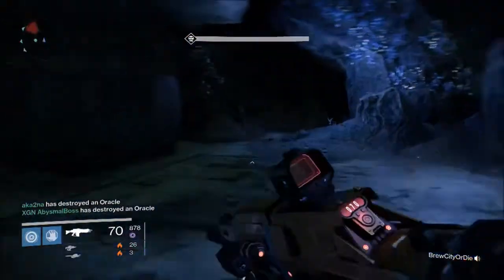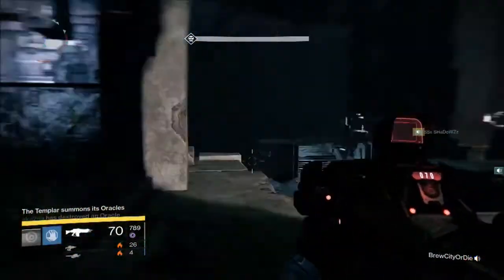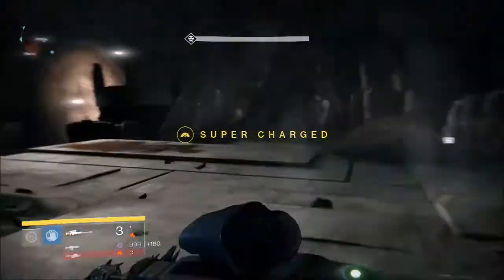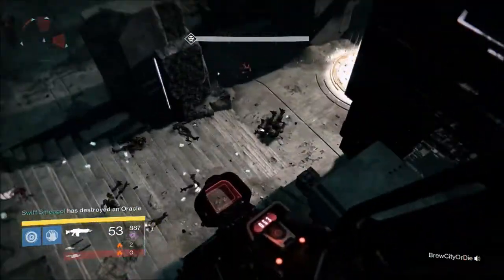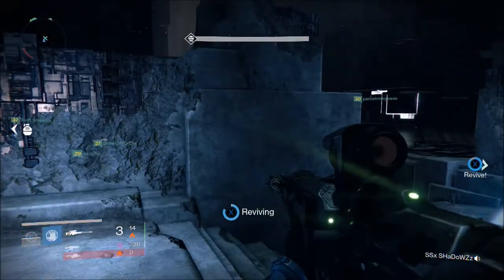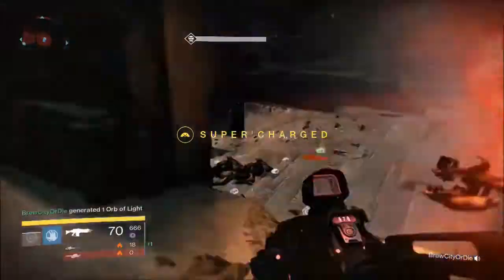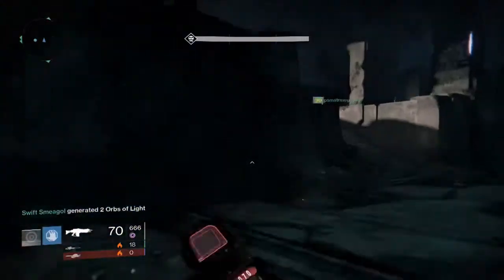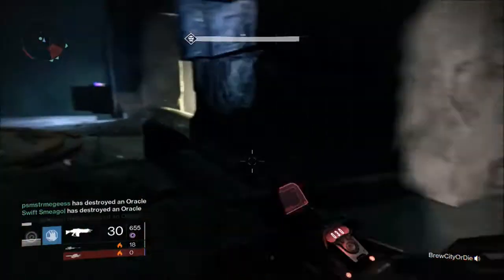KILL the ORACLES- Vault of Glass - Video #7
Here the next part of my Vault of Glass WALKTHROUGH.
HAVE FUN! FEEL GOOD!